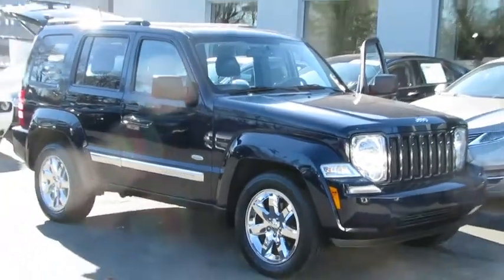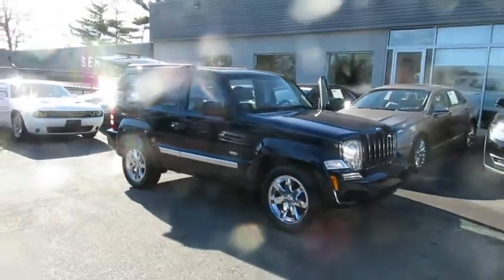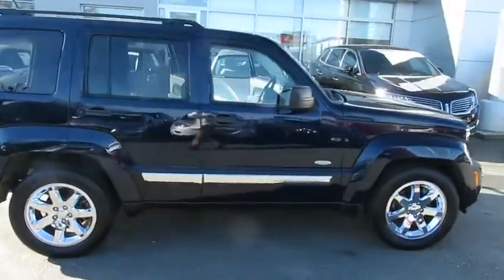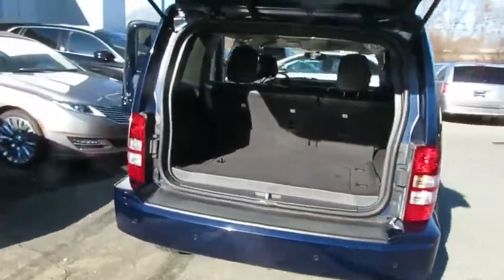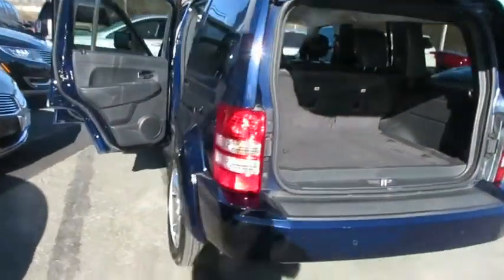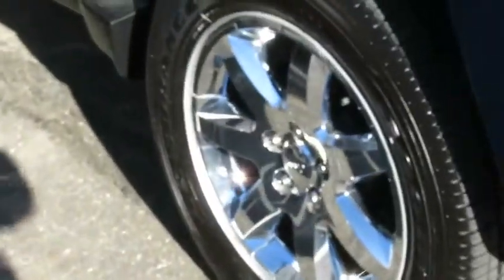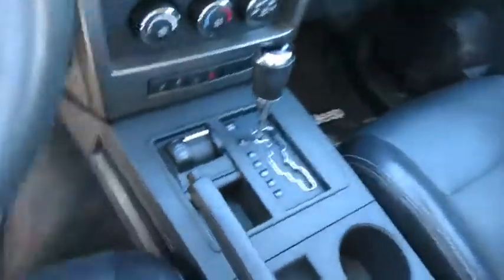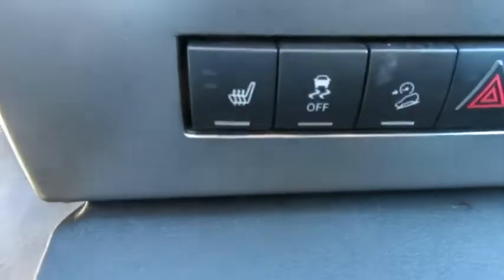2012 Jeep Liberty Wantagh, Levittown, Babylon, Hempstead, Nassau County NY 20203U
True Blue Pearl Used 2012 Jeep Liberty available in Wantagh, New York at Hassett Automotive. Servicing the Levittown, Babylon, Hempstead, Nassau County NY area.
2012 Jeep Liberty Sport Latitude - Stock#: 20203U - VIN#: 1C4PJMAK9CW211735

Hassett Automotive
3530 SUNRISE HWY

WE DO NOT CHARGE ANY PREP OR DELIVERY FEES,NO FILING FEES,NO TRANSPORTATION FEES,NO FORCED FINANCING TO TAKE ADVANTAGE OF OUR INTERNET PRICES!CLEAN CARFAX!Look at this 2012 Jeep Liberty Sport Latitude. Its Automatic transmission and Gas V6 3.7L/226 engine will keep you going. This Jeep Liberty comes equipped with these options: TRUE BLUE PEARL, PARKSENSE REAR PARK ASSIST SYSTEM, P235/60R18 ALL-SEASON BSW TIRES, DARK SLATE GRAY INTERIOR, LEATHER-TRIMMED BUCKET SEATS, 4-SPEED VLP AUTOMATIC TRANSMISSION W/OD (STD), 3.7L V6 ENGINE (STD), 28L CUSTOMER PREFERRED ORDER SELECTION PKG -inc: 3.7L V6 engine, 4-speed auto trans, latitude group, 18 x 7.0 aluminum chrome clad wheels, P235/60R18 BSW tires, black side roof rails, cargo compartment cover, chrome bodyside molding, chrome license plate brow & pocket, deep tint sunscreen glass, fog lamps, full size spare tire, matching spare wheel, heated front seats, leather-trimmed bucket seats, pwr 6-way driver seat w/2-way front passenger seat, manual driver seat lumbar adjust, leather-wrapped steering wheel, memory pkg, overhead console, pwr front windows w/1-touch up/down, auto-dimming rear view mirror w/microphone, security alarm, temp & compass gauge, UConnect voice command w/Bluetooth, Bluetooth streaming audio, universal garage door opener, 18 X 7.0 ALUMINUM CHROME-CLAD WHEELS (STD), Vinyl shift knob, and Variable intermittent windshield wipers. Test drive this vehicle at Hassett Ford Lincoln, 3530 Sunrise Hwy, Wantagh, NY 11793.